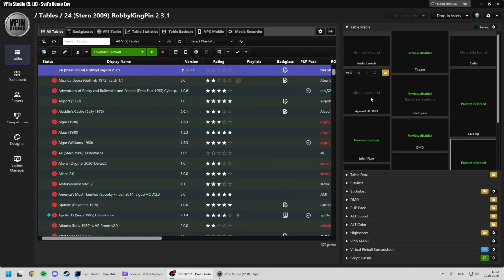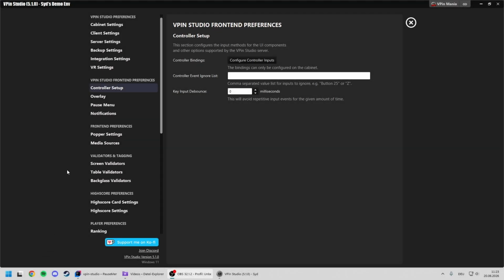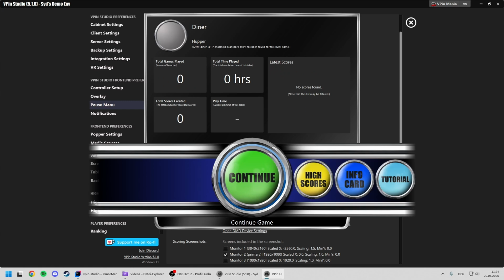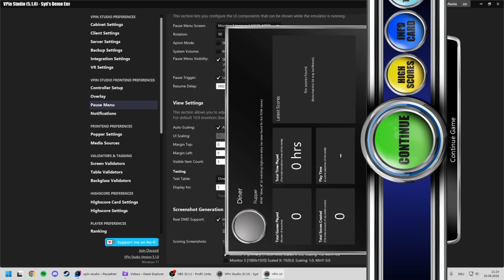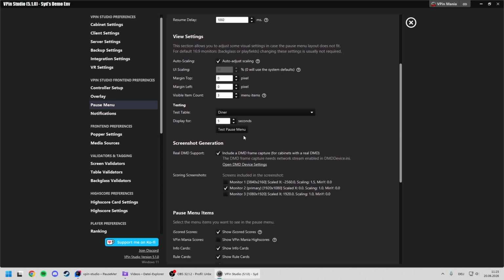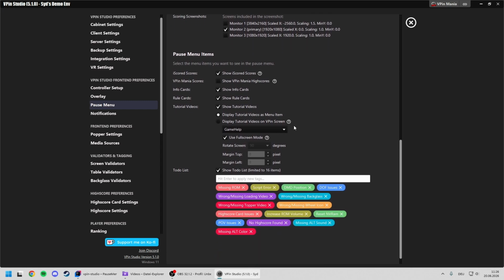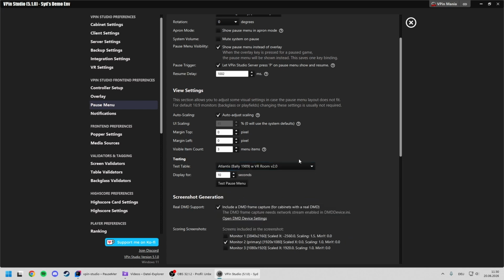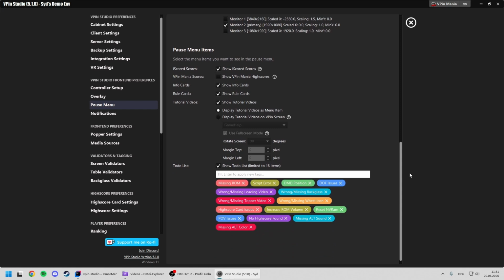VPin Studio - Pause Menu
This video explains how to configure and use the pause menu.